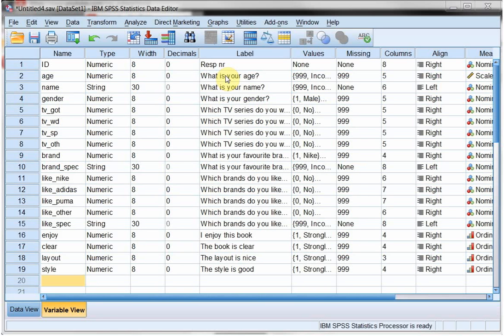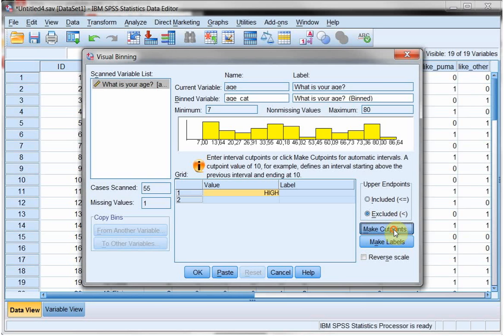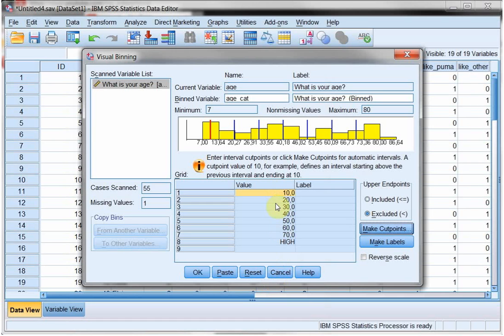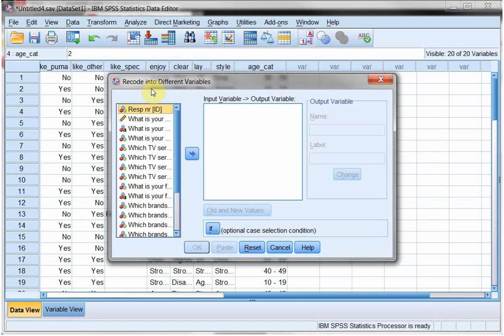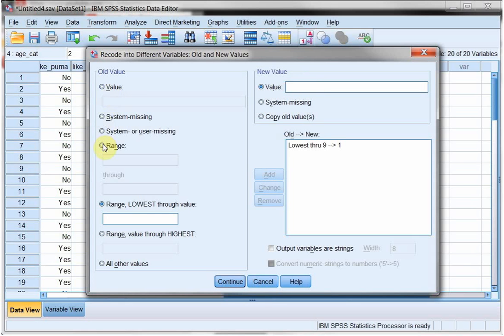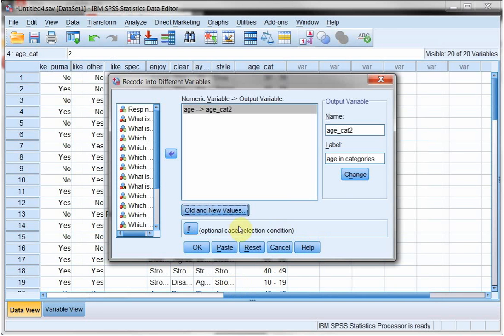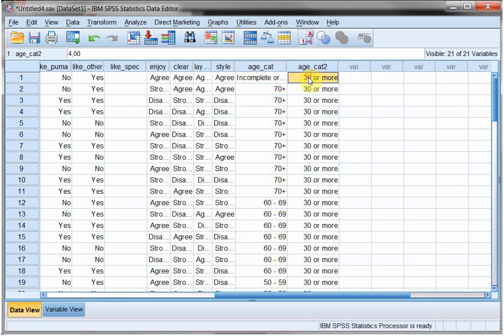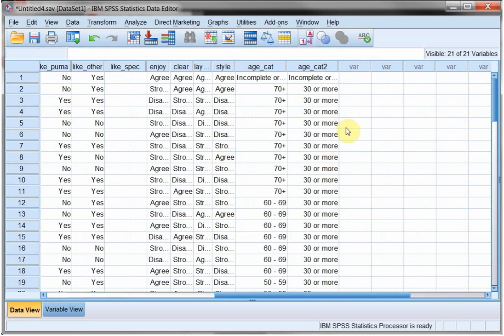SPSS Grouped frequency table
Video explaining how to create a grouped frequency table in SPSS by either using visual binning or recode into different variable.